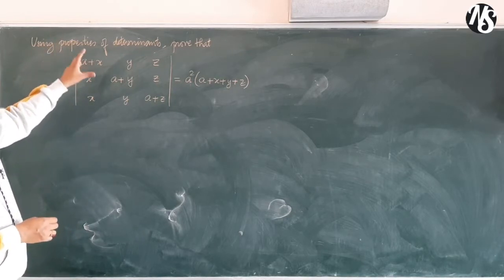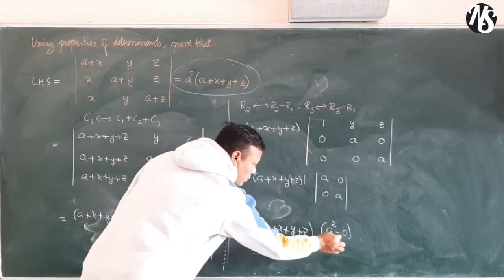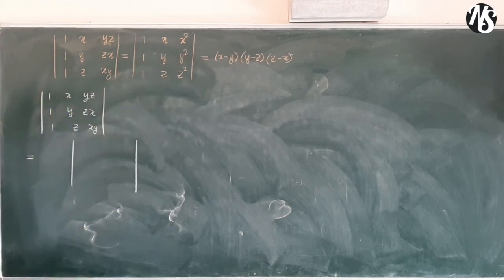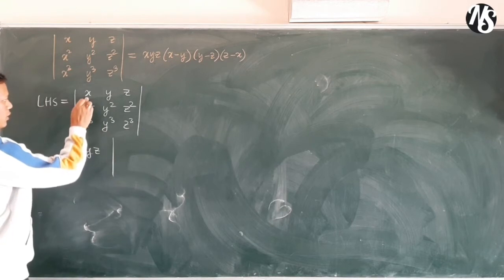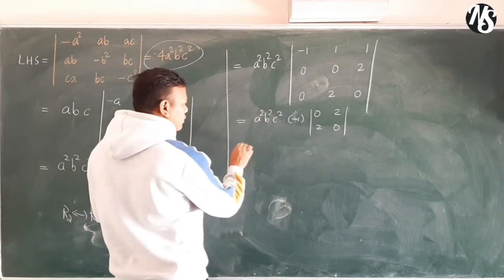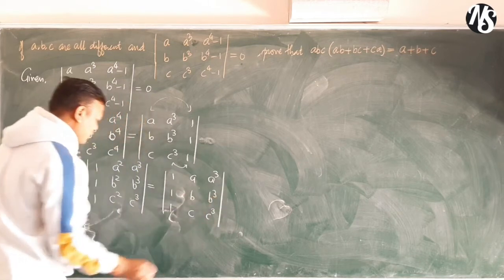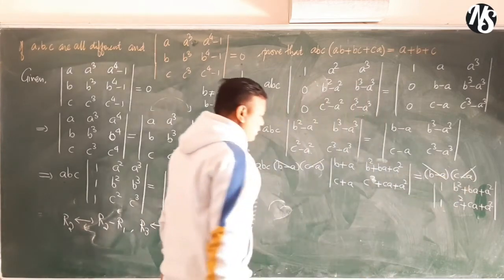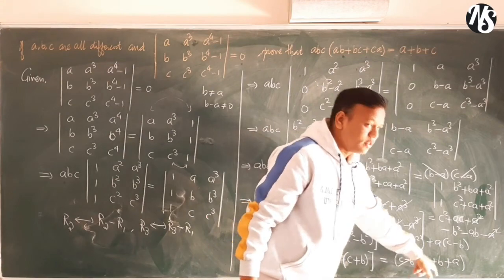Class 12 Determinants |Part 4